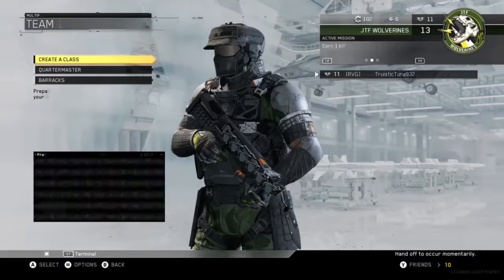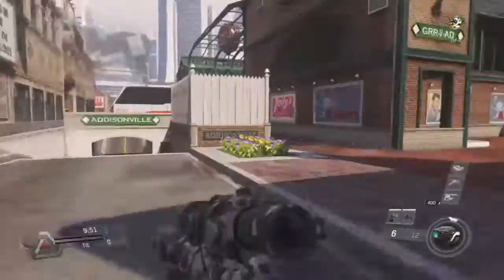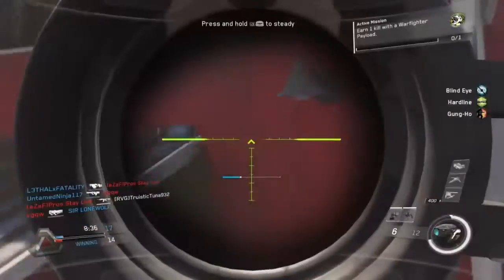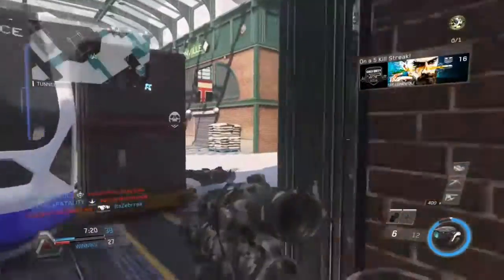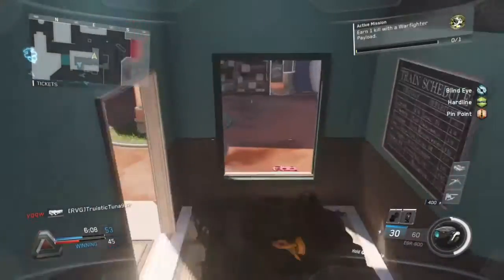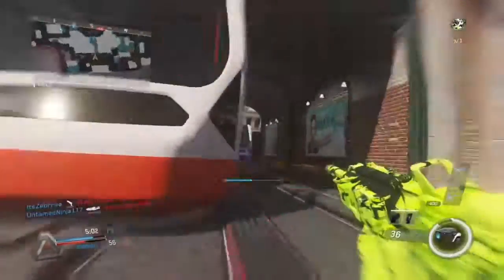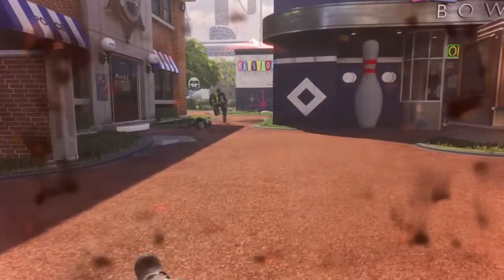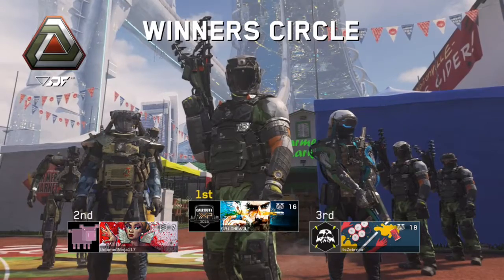FINAL INFINTE WARFARE BETA !!!